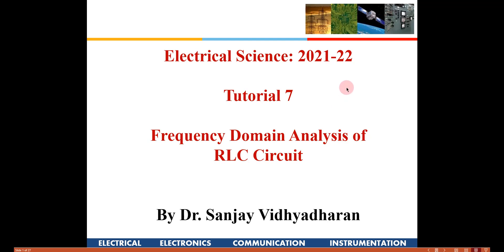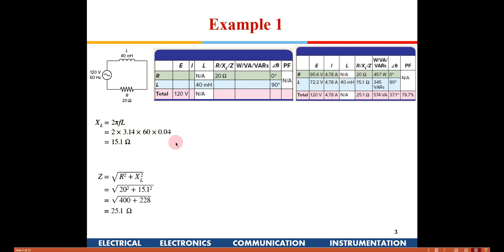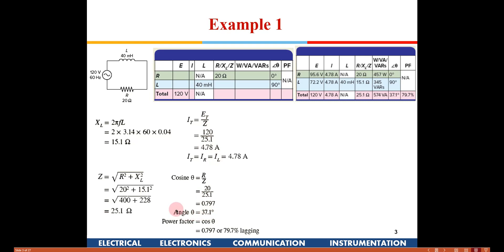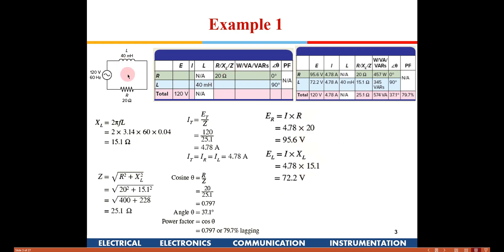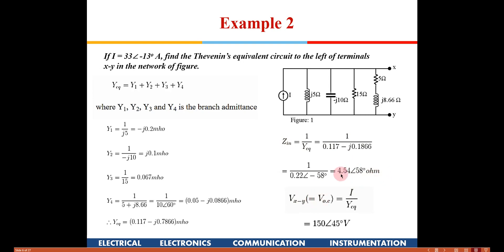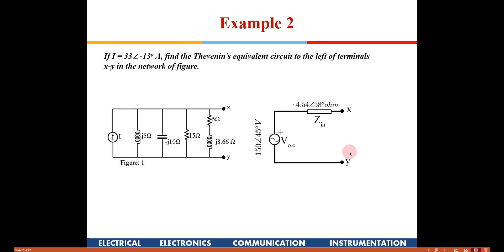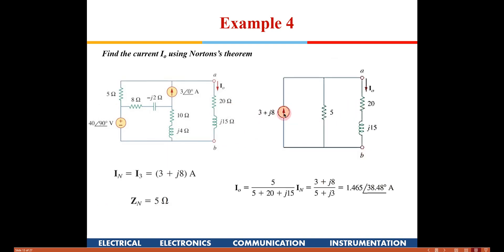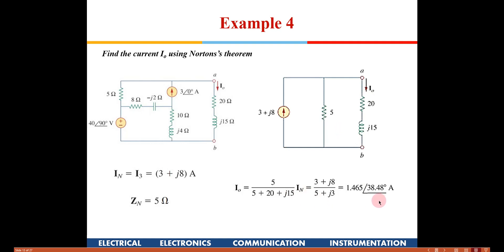Problems and Solutions: Frequency Domain Analysis (AC Analysis) of RLC Circuit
Solved Examples: AC analysis of RL Circuits, Inductive reactance (XL), Impedance (Z), Current (I), the Voltage drop across the resistor (ER), and inductor (EL), The angle theta (θ) and power factor (PF) for the circuit. True power (W), reactive power (VARs), apparent power (VA). Thevenin’s theorem, Norton’s theorem, Nodal and Mesh Analysis, and Superposition theorem for AC Circuits. Resonance, Current Triangle Voltage triangle, and Power Triangle.